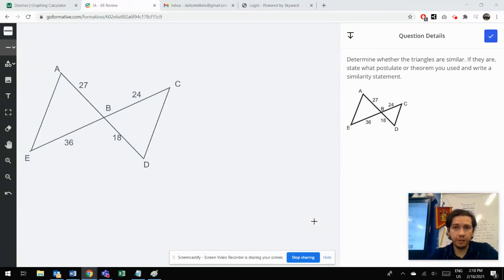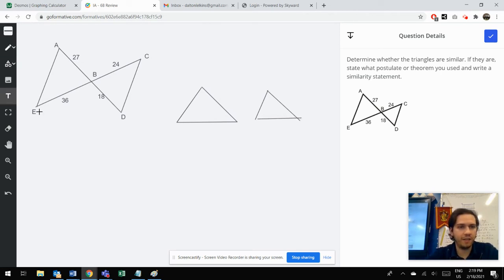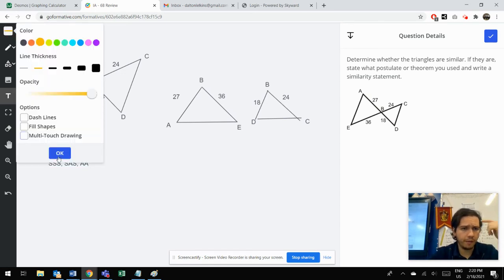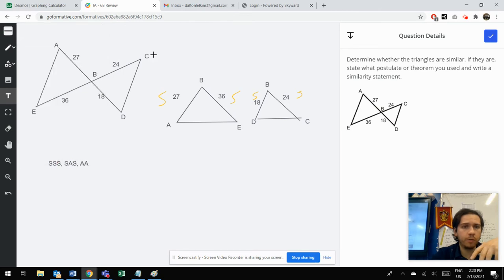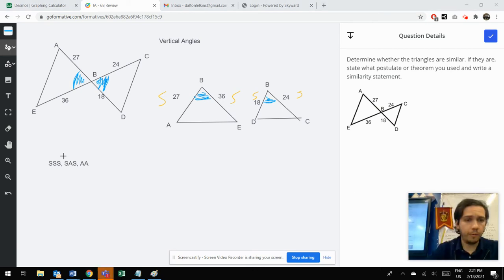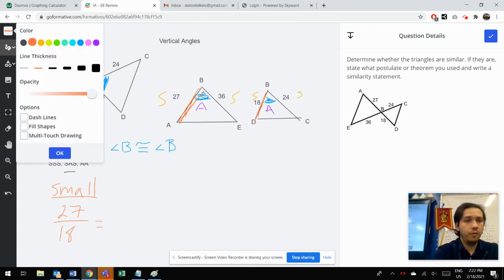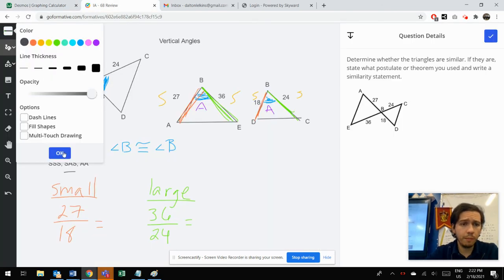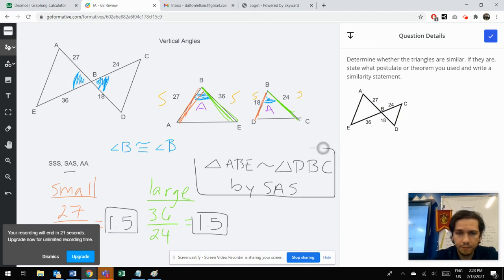6B Review Problem 4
6B Review Problem 4